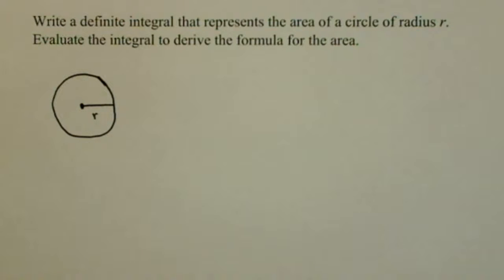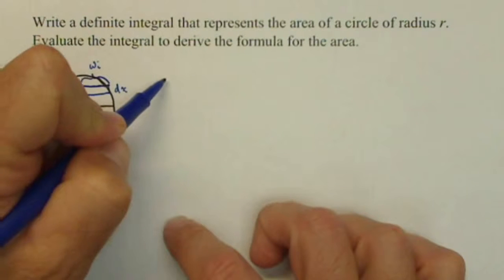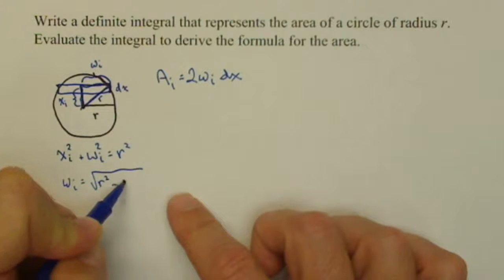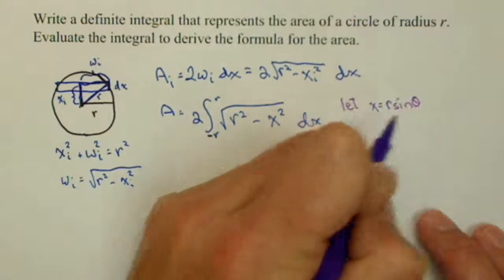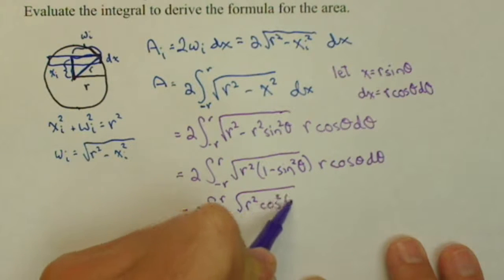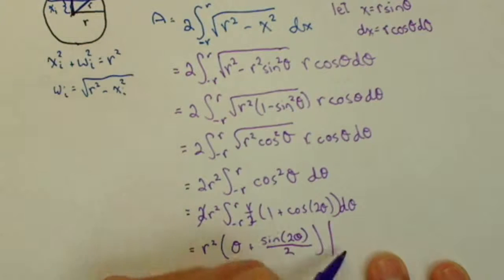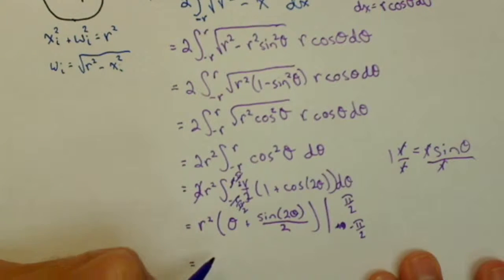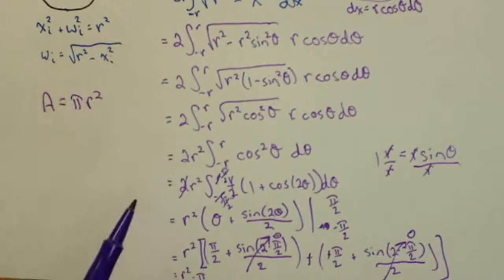Area of a Circle with Defniite Integral Slicing Ch6R1